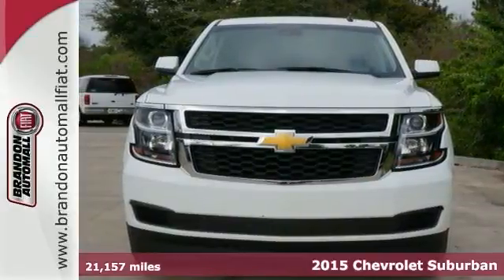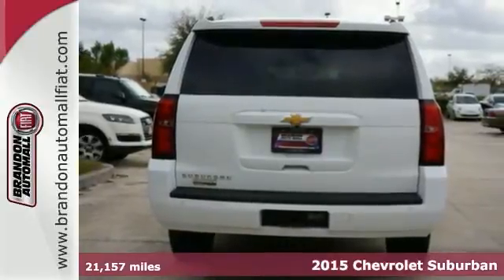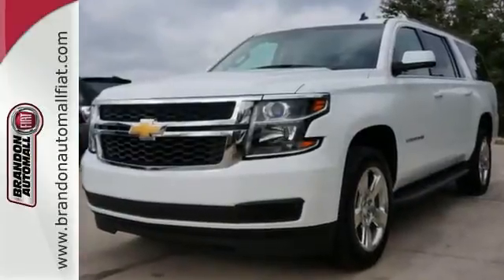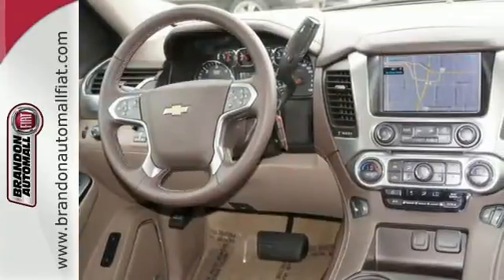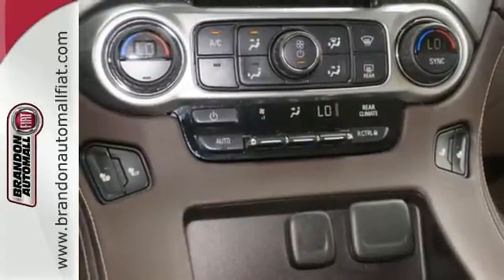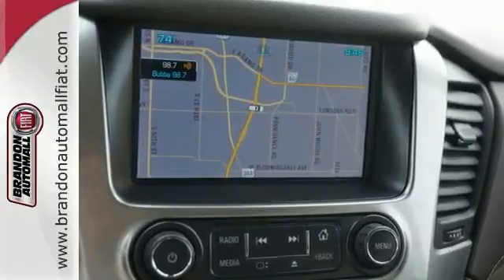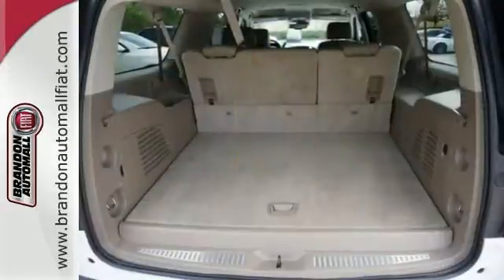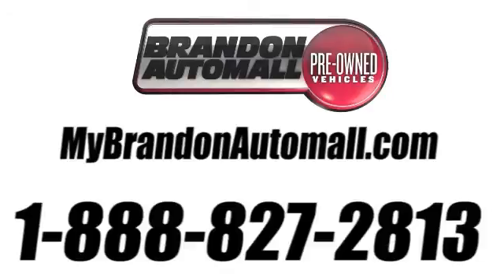2015 Chevrolet Suburban Brandon FL Tampa, FL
Year: 2015
Make: Chevrolet
Model: Suburban
Trim: LT
Engine: 5.3l 8 Cyl. Fuel Injected
Transmission: 2WD Automatic
Color: White
Interior: Cocoa/Dune
Mileage: 21157
Stock #: KR1660
VIN: 1GNSCJKC1FR198158
Digital Odometer comes equipped on this 2015 Chevrolet Suburban LT. It has a 5.3 liter 8 Cylinder engine. Only one person before you has had the experience of owning this vehicle! Digital Display presents a clear, easy-to-read overview of your vehicle's functions.

Address:
11020 Causeway Blvd.